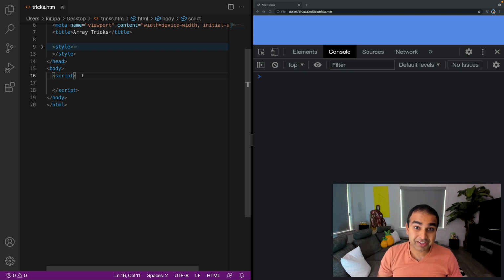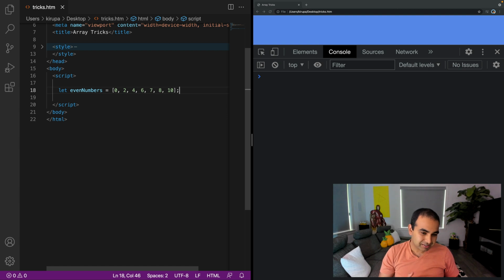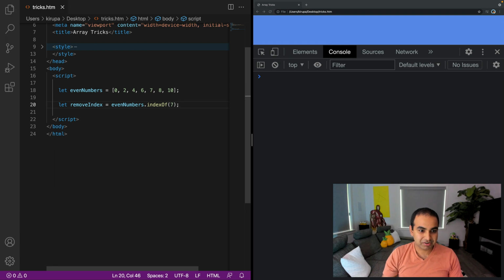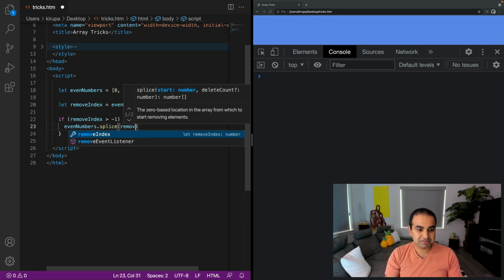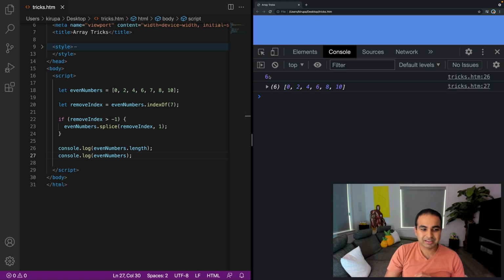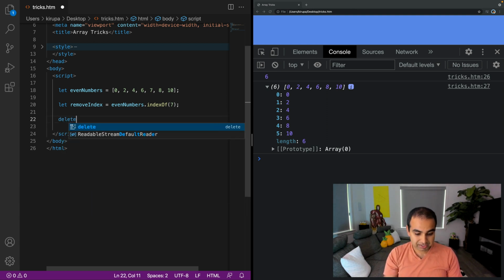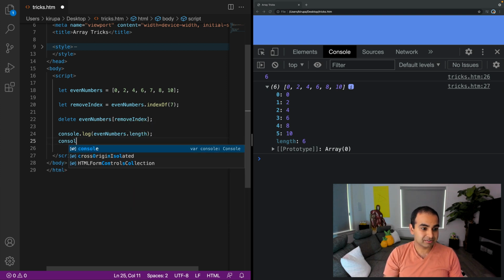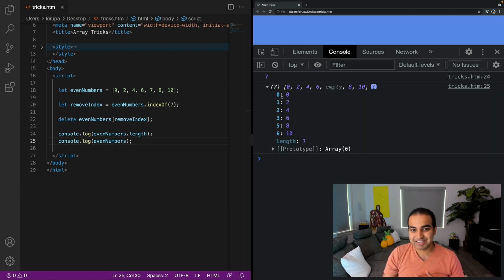Deleting / Removing an Array Item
Learn the secrets behind the two ways we have for removing items from an array!
📘 Amazon page for "Arrays: Noob to Ninja"